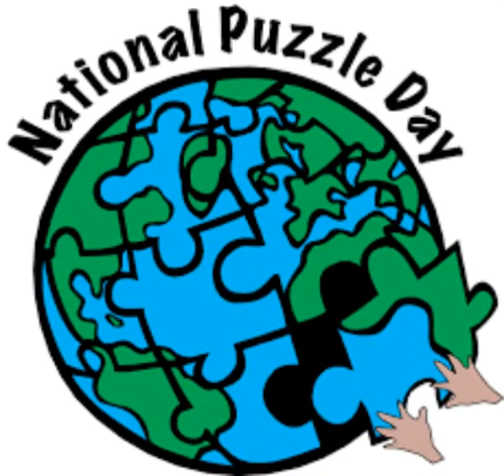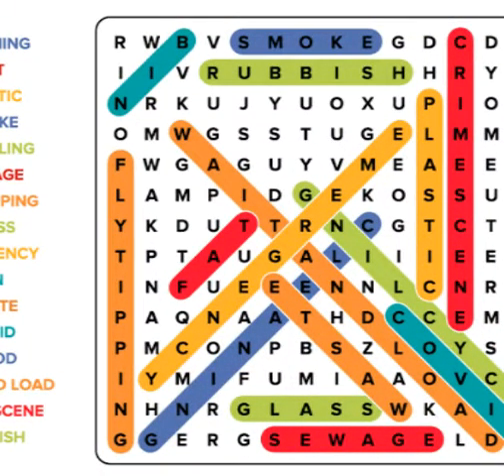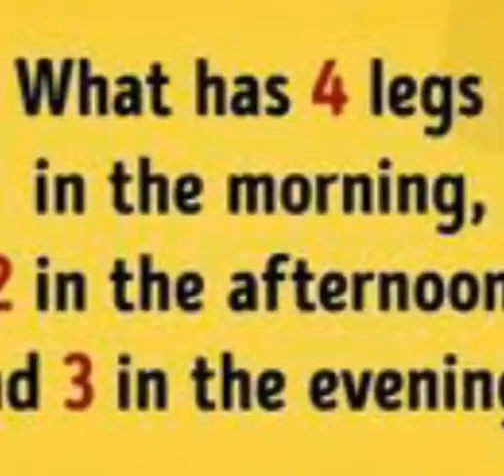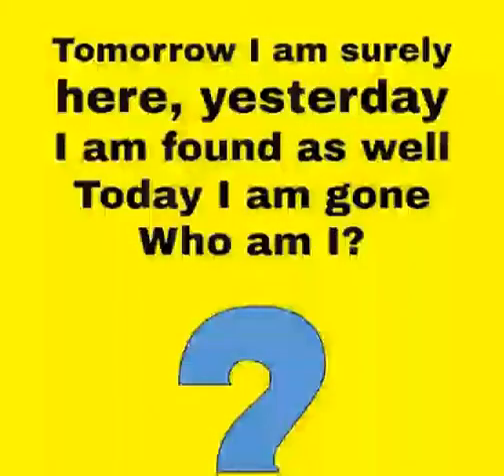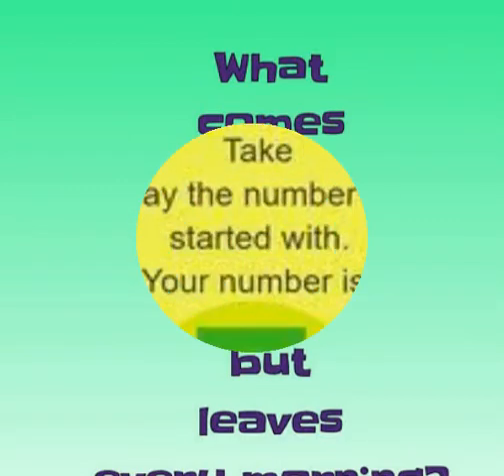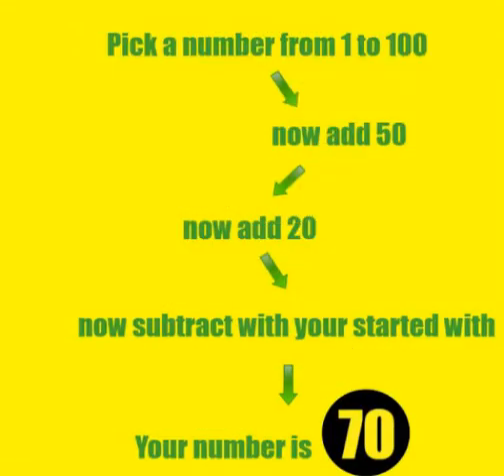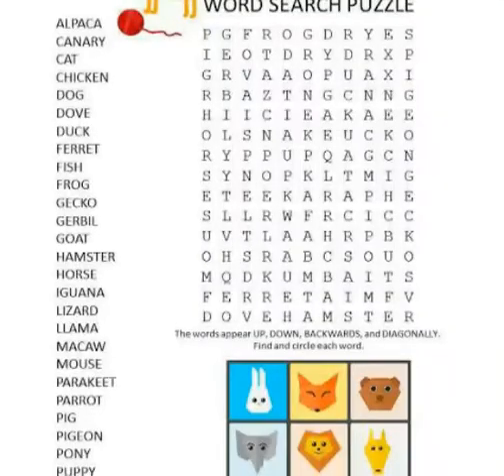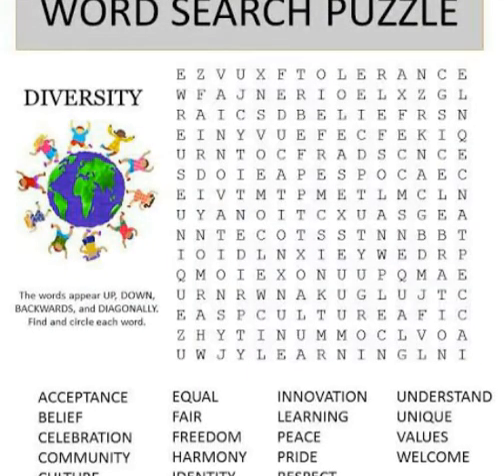how to increase brain function by puzzles. .national puzzle day 29 january.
But puzzles based upon inquiry and discovery may be solved more easily by those with good deduction skills. Deductive reasoning improves with practice. Mathematical puzzles often involves BODMAS. BODMAS is an acronym and it stands for Bracket, Of, Division, Multiplication, Addition and Subtraction. In certain regions, PEMDAS (Parentheses, Exponents, Multiplication, Division, Addition and Subtraction) is the synonym of BODMAS. It explains the order of operations to solve an expression. Some mathematical puzzle requires Top to Bottom convention to avoid the ambiguity in the order of operations. It is an elegantly simple idea that relies, as sudoku does, on the requirement that numbers appear only once starting from top to bottom as coming along.